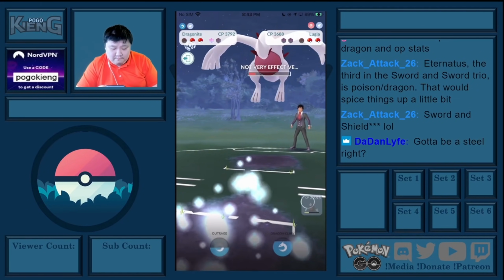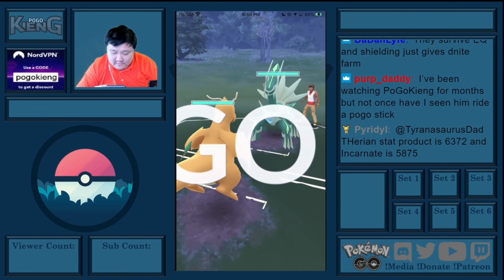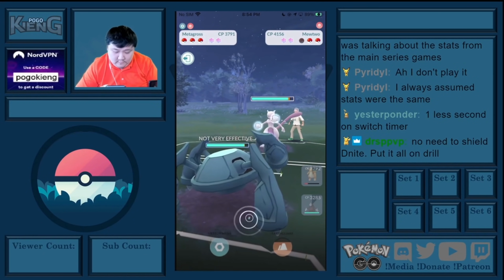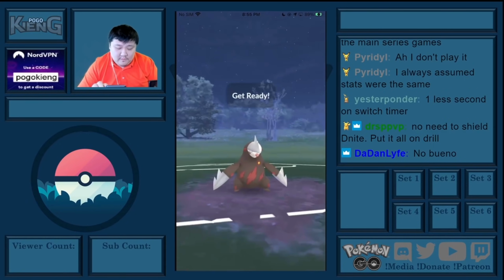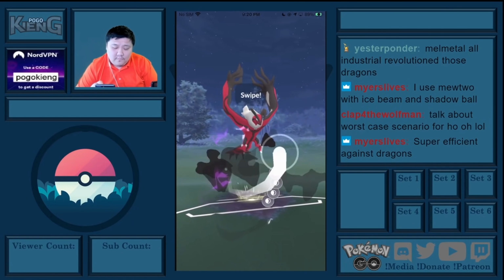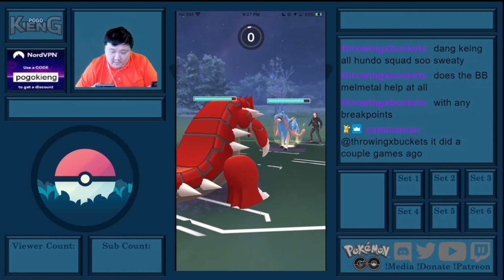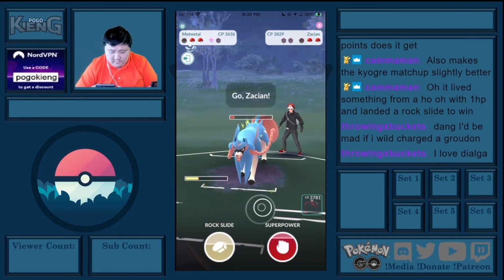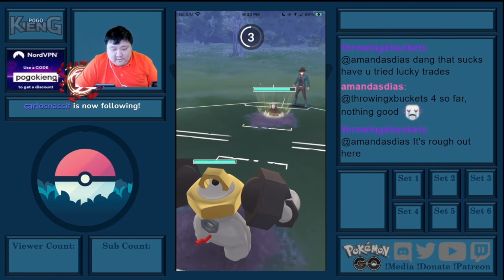MASTER LEAGUE CLASSIC BATTLES | GO BATTLE LEAGUE